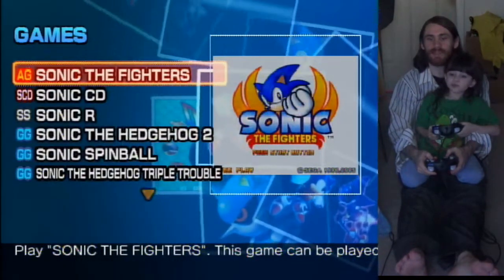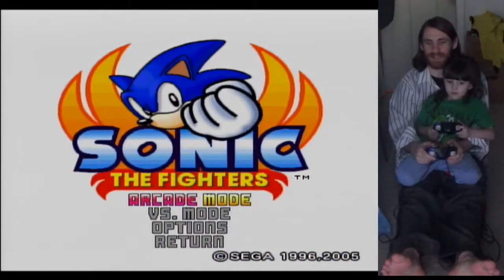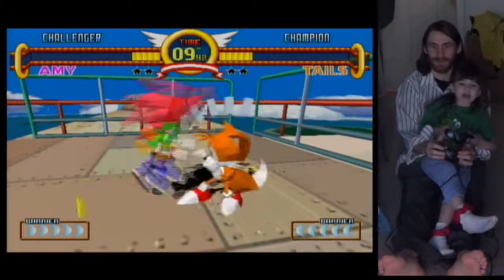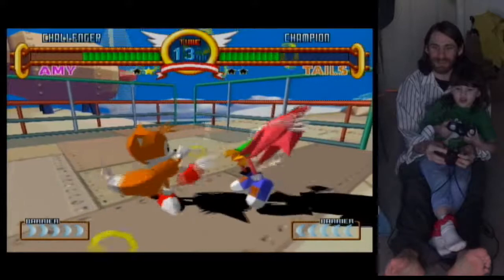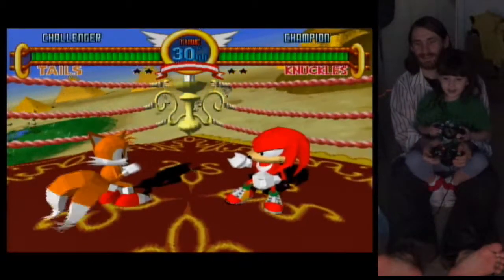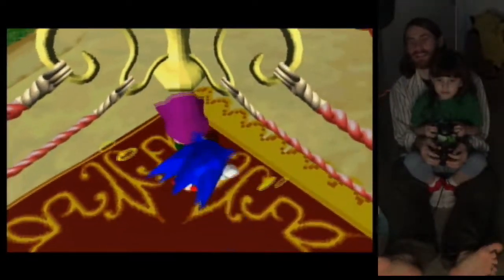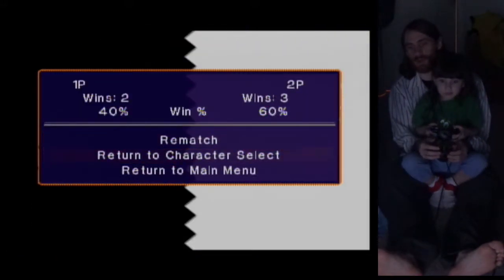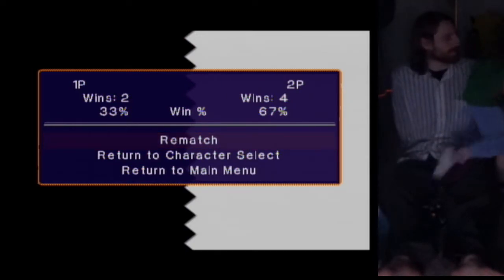Father vs. Five-Year-Old in Sonic the Fighters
Shoutouts to the Knuckles who chuckles!
(Unlike Sonic, he'd rather flex his muscles.)

Here's our first day playing it with one another, along with the rest of our playlist of let's plays!